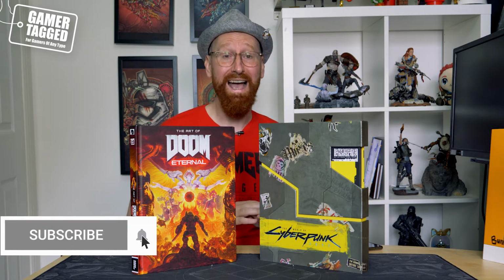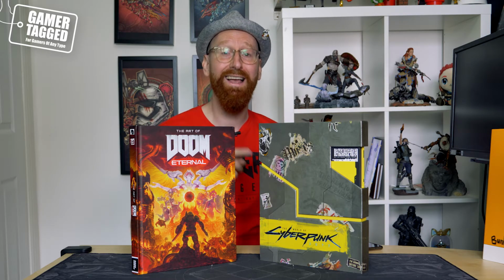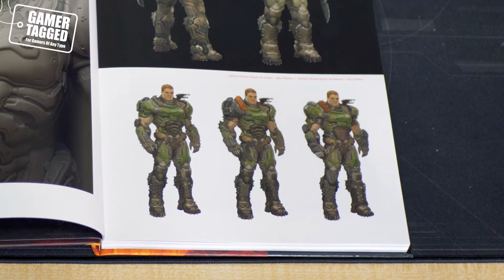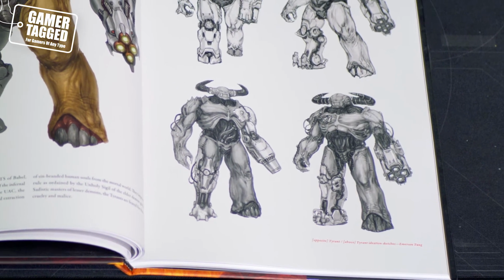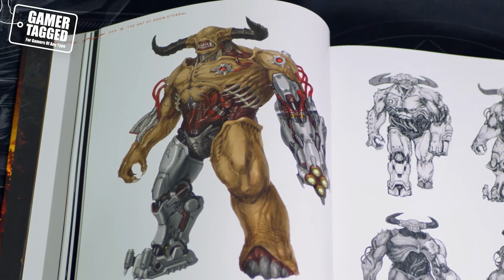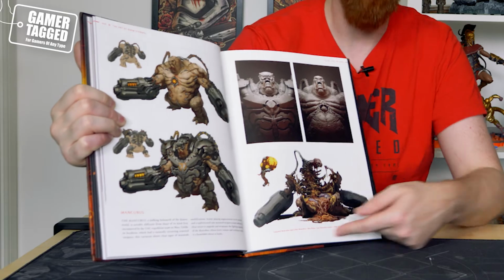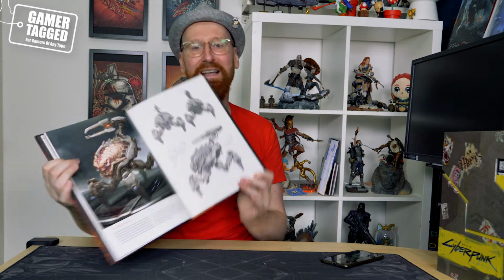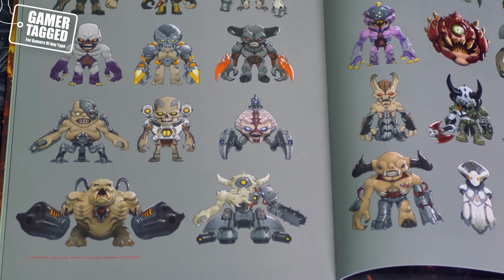The Art Of Doom Eternal | Concept Art Book First Look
gamer tagged,doom,eternal,doom eternal,id,id software,fps,first person shooter,concept,art,concept art,art book